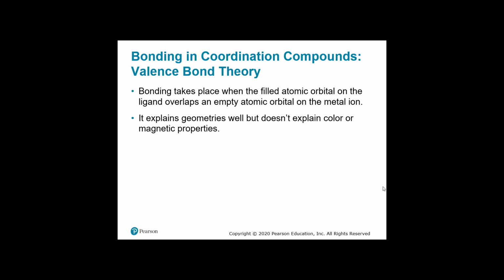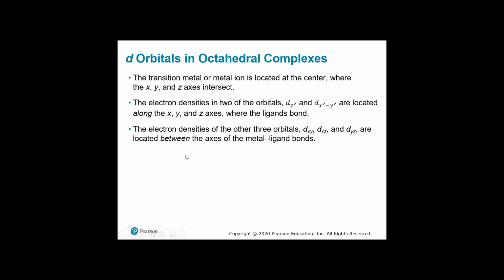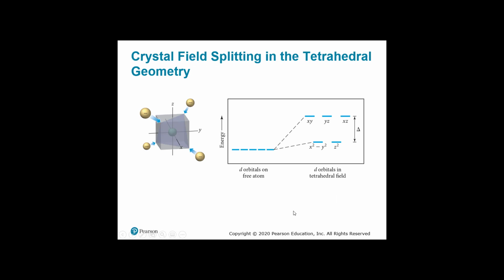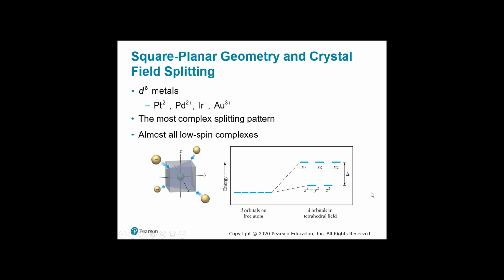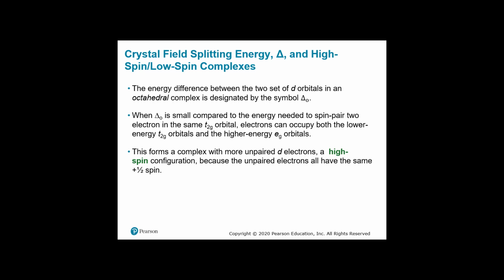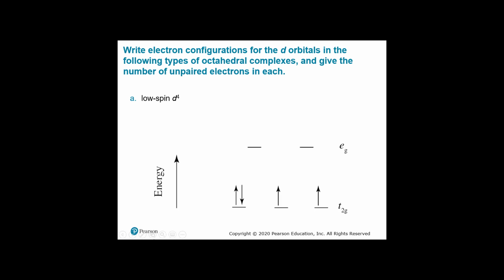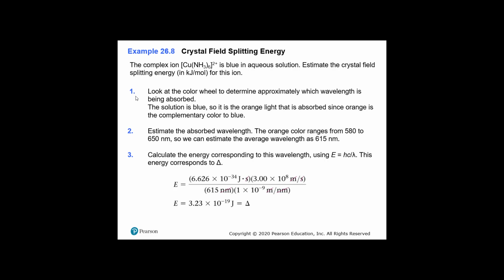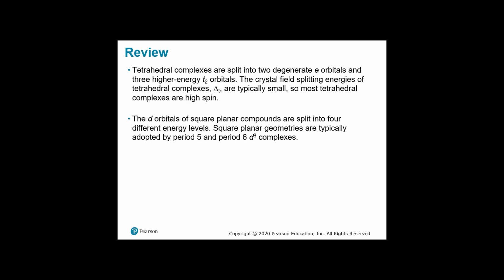112 26.5 Bonding in Coordination Compounds